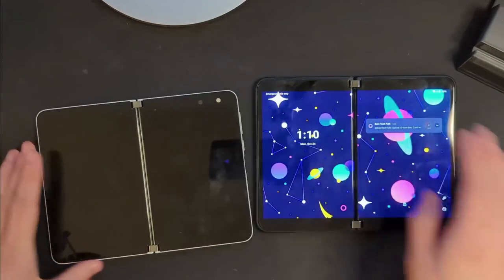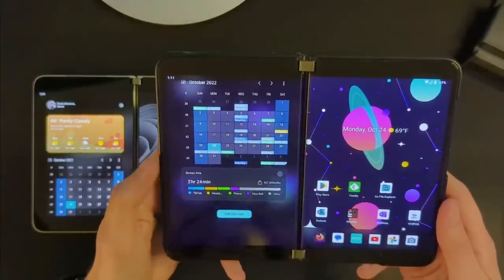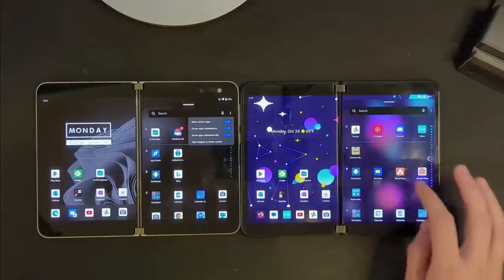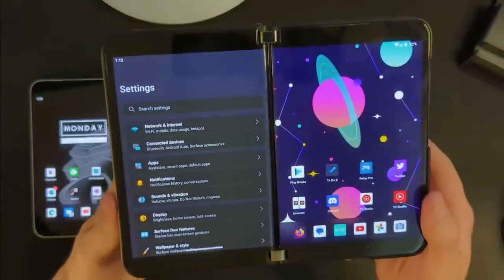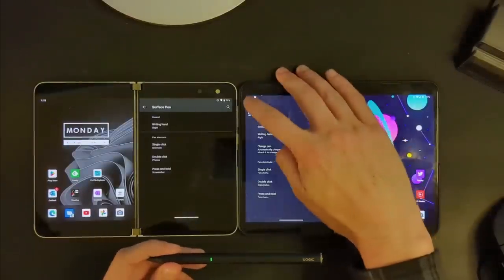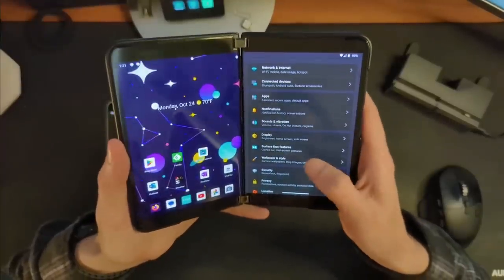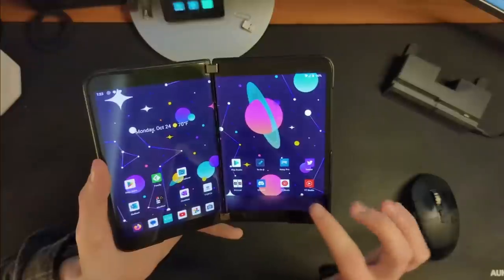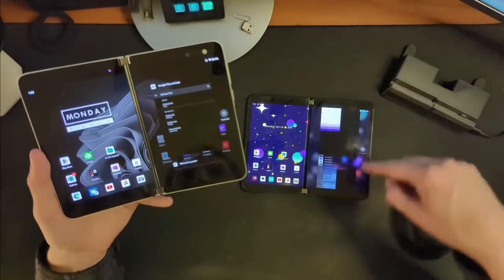Android 12L is LIVE on Surface Duo and Duo 2